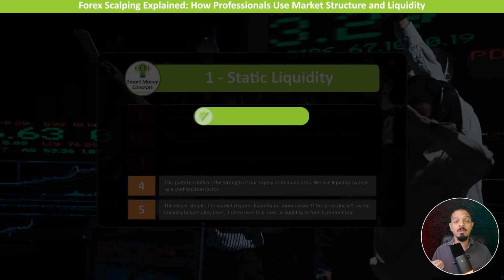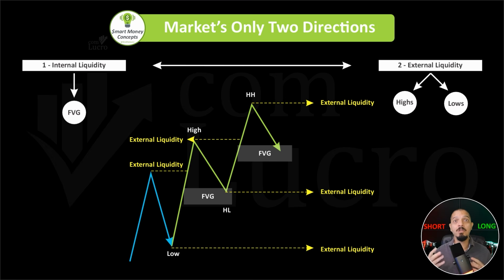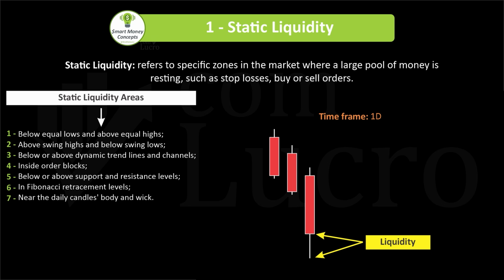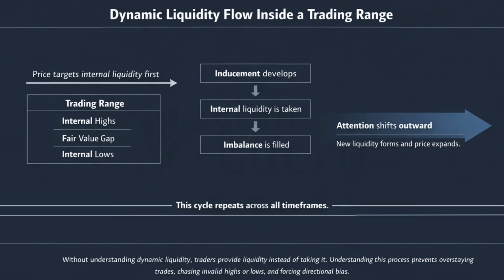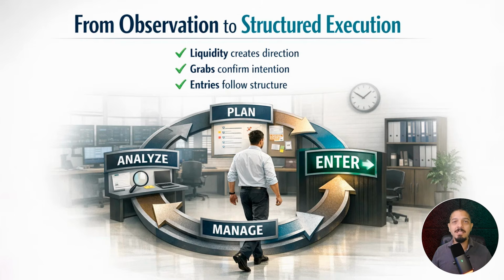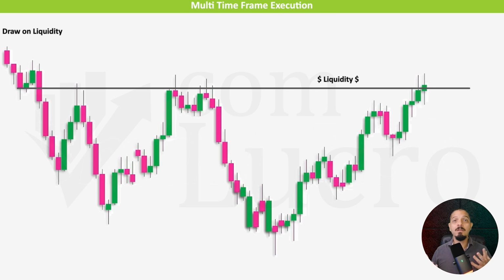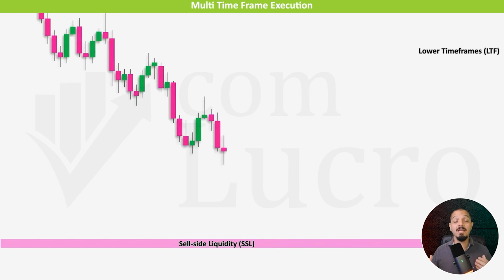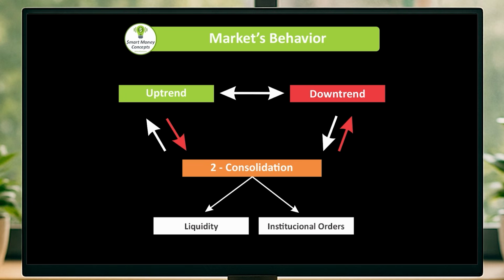How Professional Forex Scalpers Trade Using Market Structure and Liquidity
Most traders struggle with scalping not because of speed, but because they lack structure. The difference between random entries and professional execution starts with understanding market structure and liquidity.

In this video, we break down Forex scalping from a professional perspective. You will learn how experienced traders read market structure, identify where liquidity is resting, and align entries with the real drivers of price movement. Instead of chasing setups or relying on indicators, this approach focuses on how price behaves around key levels and why certain moves happen.

We explain how liquidity forms, how it is collected, and how scalpers use that process to time precise entries with controlled risk. You will also see how market structure provides the context that allows liquidity based setups to work consistently, even on lower time frames.

This lesson connects structure, liquidity, and execution into a clear step by step framework that you can apply to your own Forex scalping strategy. The goal is not more trades, but better decisions with intention and discipline.

If you want to go deeper, with exclusive content, early access to videos, and additional tools to support your development, consider becoming a member of the ComLucro channel.